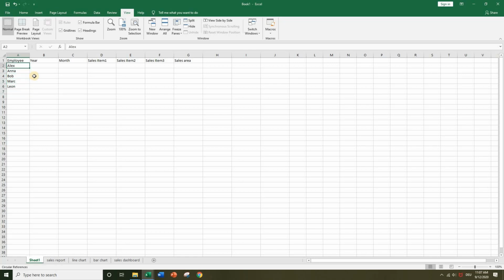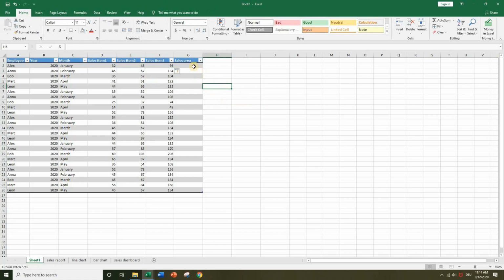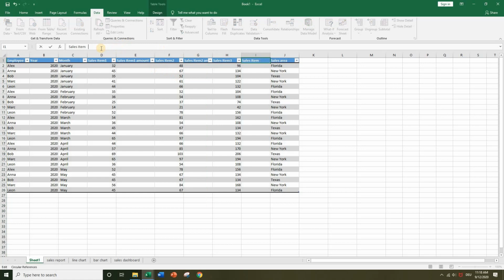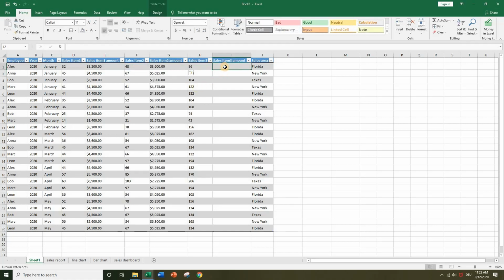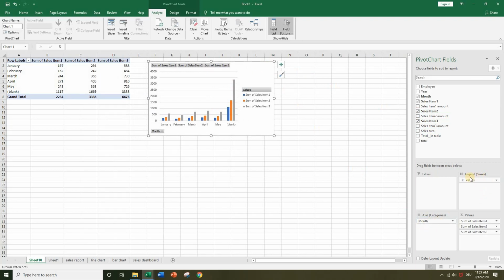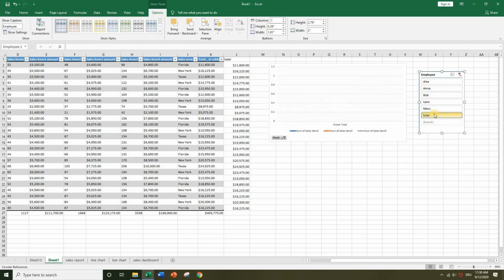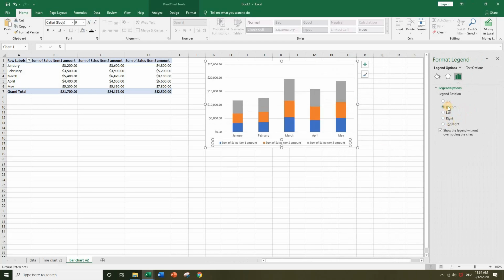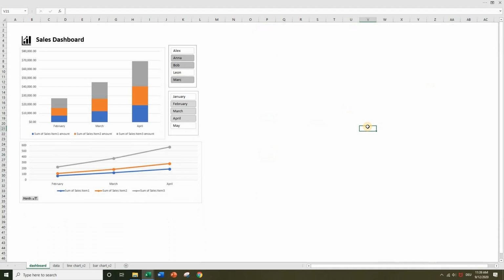Excel for Beginners - Data entry, tables, formulas, visualization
Today we learn more advanced excel functionalities.
Including how to enter and format data. Work with data by adding simple calculations and formulas, transform data entries into tables and finally create ebautiful visuals and graphs.